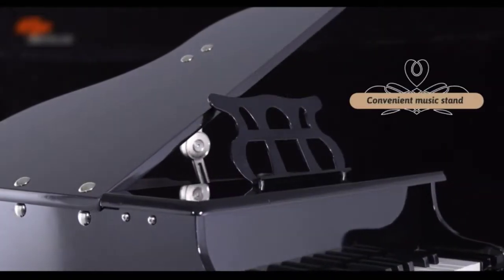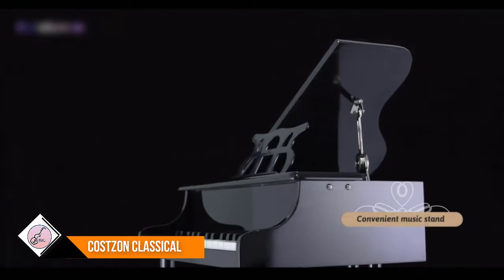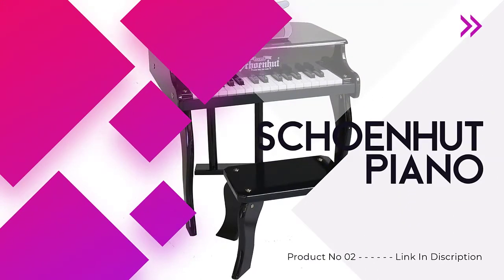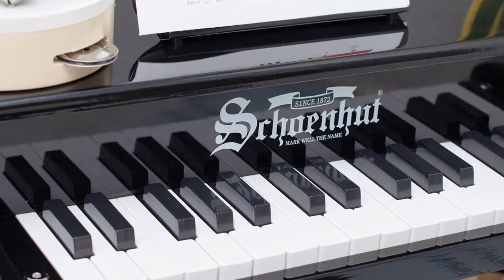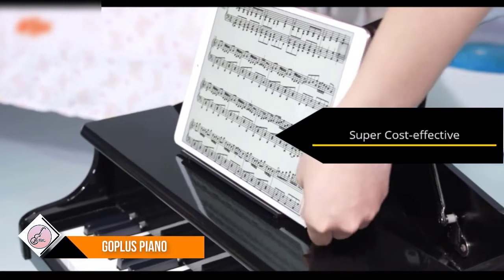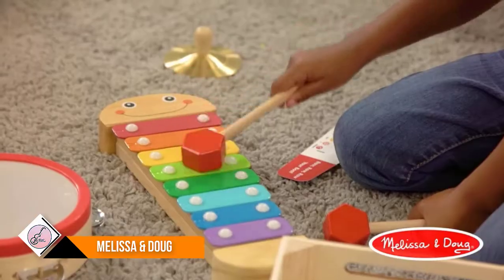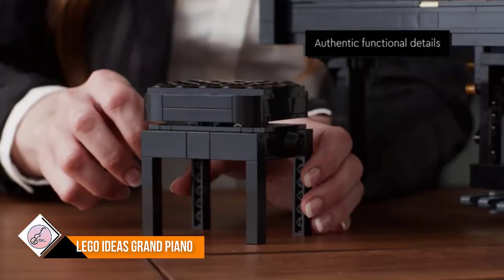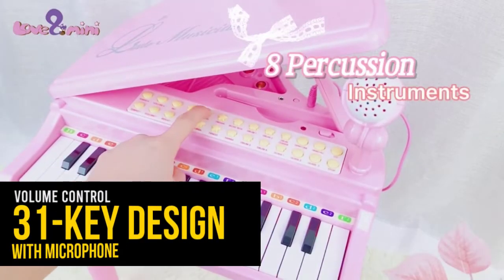Best Baby Grand Piano In 2022 - Top 5 Best Baby Grand Pianos Review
Are you looking for the Best Baby Grand Piano for your home? In this video, we review the top 5 Baby Grand Pianos for sale in 2022. We compare features and prices, so you can find the perfect one for your needs.

So what are you waiting for? Don't miss out on this important information!  Watch the video now to find the Best Baby Grand Pianos Review for your home!

"Here Are 6 Best Baby Grand Piano In 2022"

0:00​​ - Introduction
0:46 - 1. ✅ Costzon Classical Kids Piano, 30 Keys Wood Toy Grand Piano
1:43 - 2. ✅ Schoenhut Baby Grand Piano - Child Piano with Bench
2:40 - 3. ✅ Goplus Classical Kids Piano, 30 Keys Wood Toy Grand Piano
3:45 - 4. ✅ Melissa & Doug Learn-To-Play Classic Grand Piano
4:44 - 5. ✅ LEGO Ideas Grand Piano
5:29 - 6. ✅ Love&Mini Piano Toy Keyboard for Kids

 All above Best Baby Grand Piano In 2022 links are Applicable in USA, Canada, UK & Europe
➤ Don't forget to: